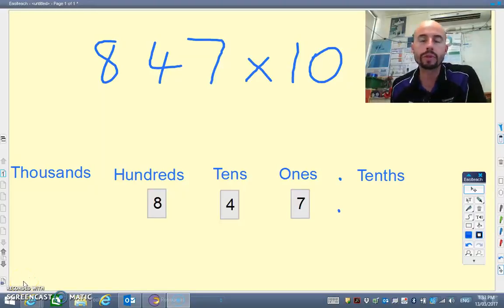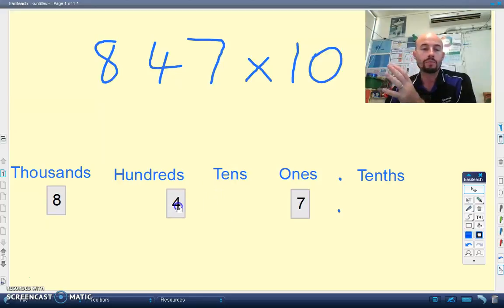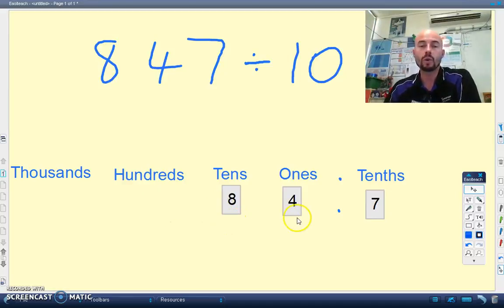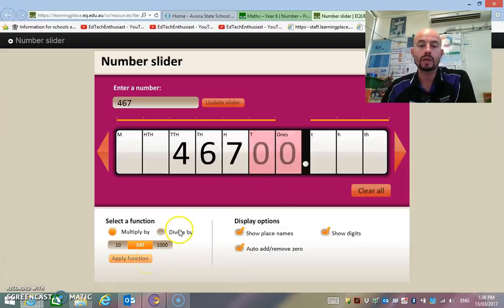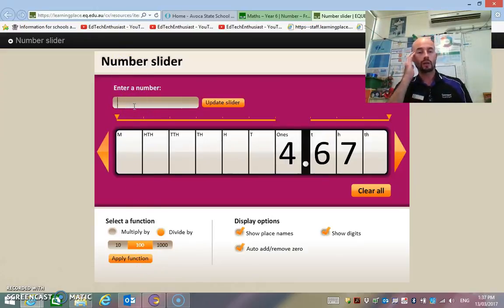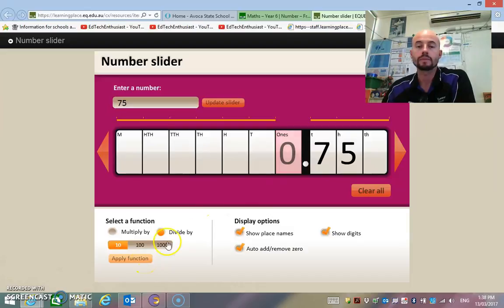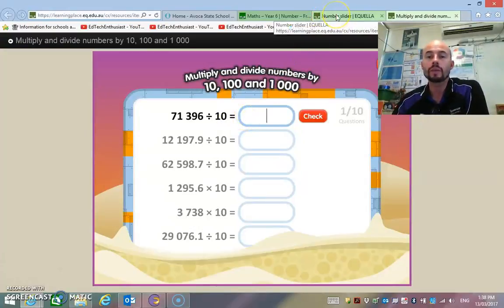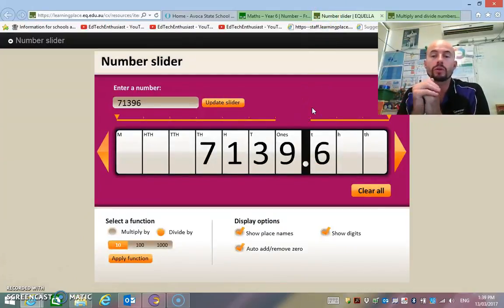Multiply and Divide by 10, 100, 1000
A tutorial video on multiplying and dividing numbers easily by 10, 100 and 1000.
Here are some online tools to help!